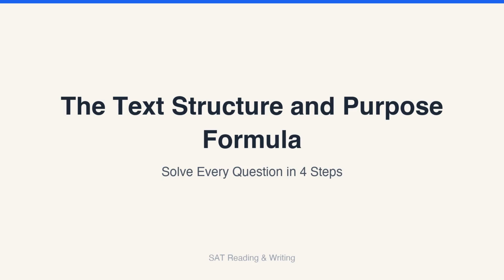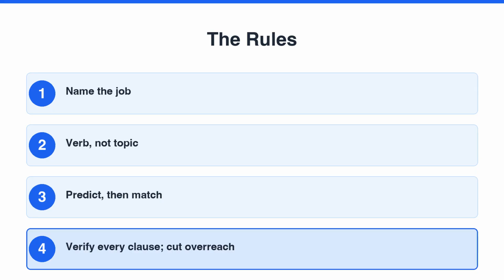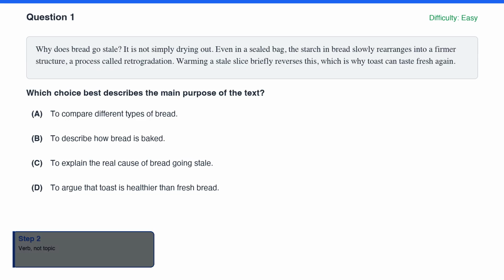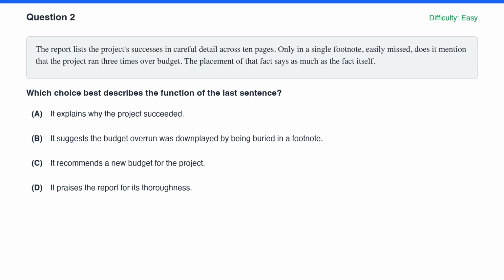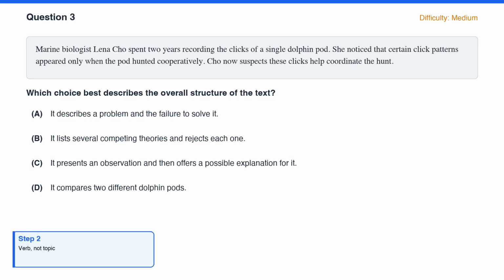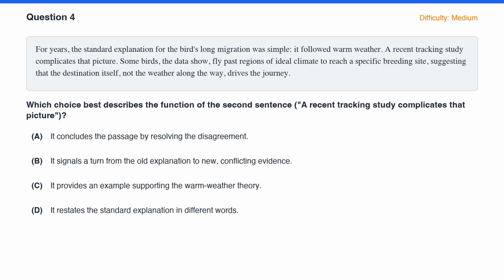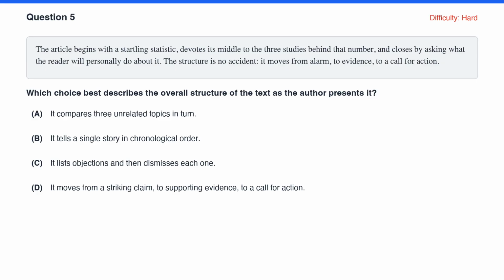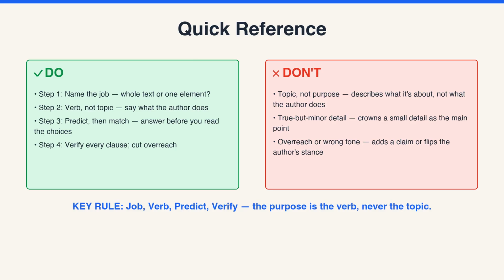How to Answer SAT Purpose & Structure Questions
Understand not just what the passage says, but WHY the author wrote it. Here's how to answer purpose and structure questions.

⏱ Timestamps:
0:00 Intro
0:26 The Rules
11:21 Quick Reference
12:02 Wrap Up

📄 Practice PDF with 5 example questions — link in pinned comment.